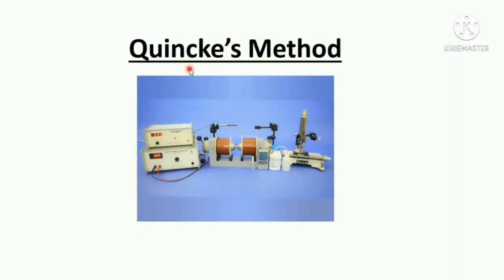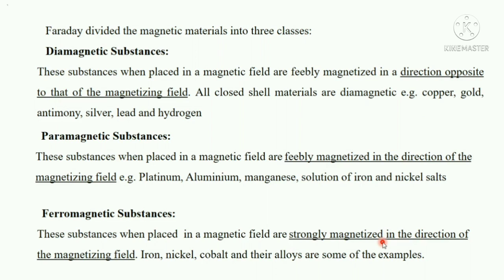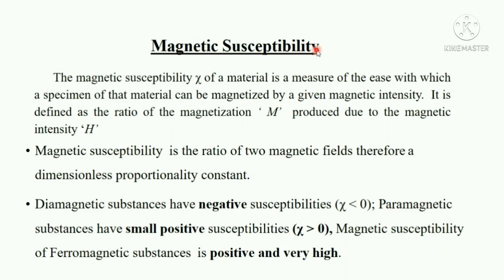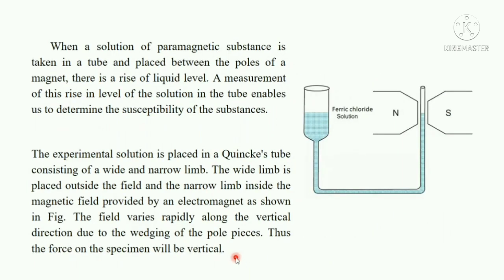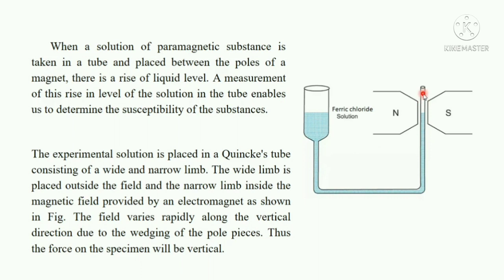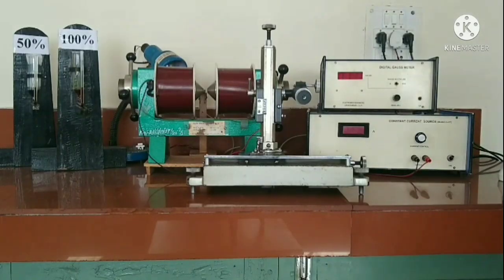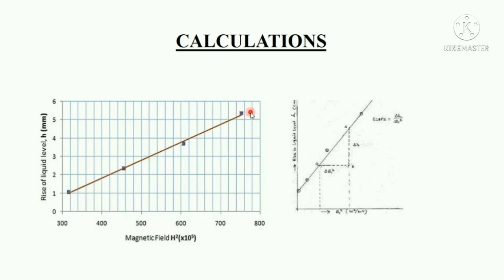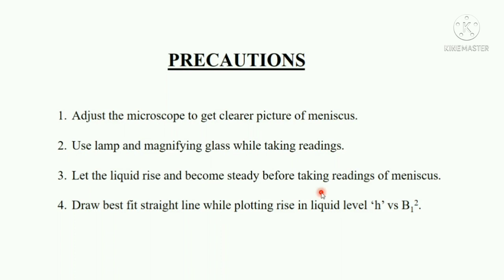Quincke's method, December 17, 2021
quincke's method , paramagnetic substances, susceptibility, magnetic materials, gaussmeter, electromagnet